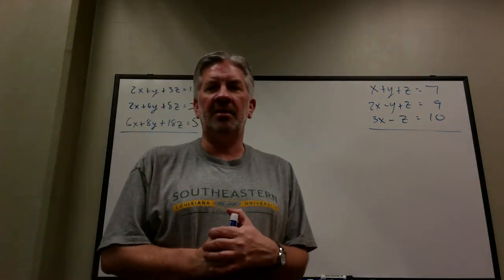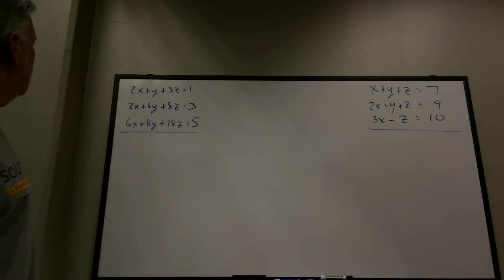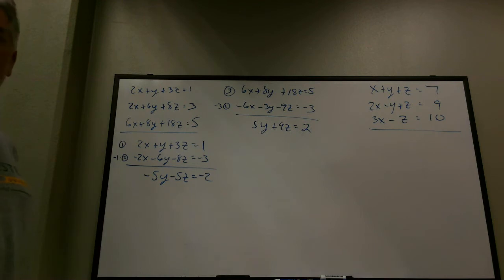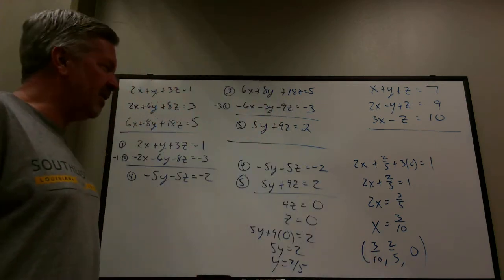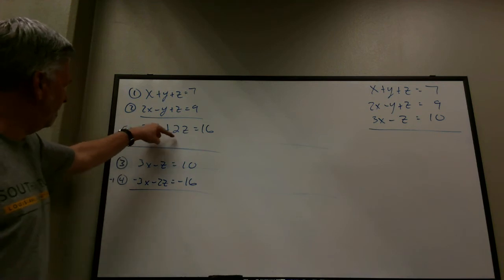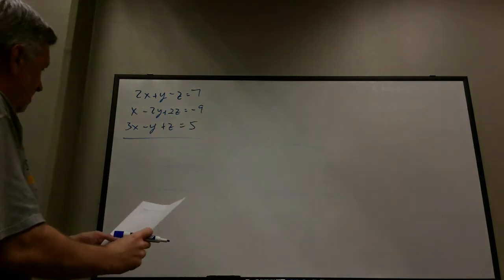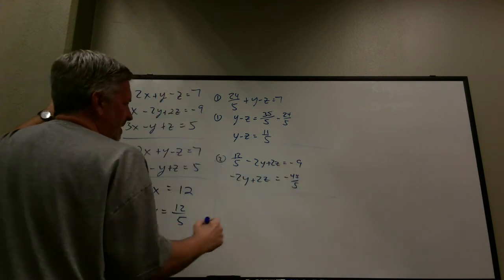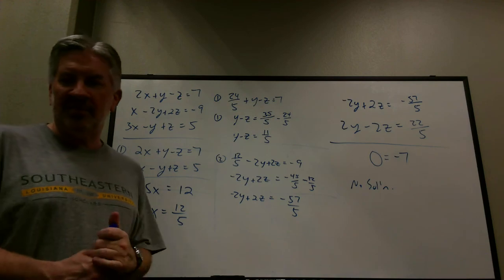Math 175 Section 7.3 Lecture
Solving systems of three linear equations in three variables (one solution and no solution).